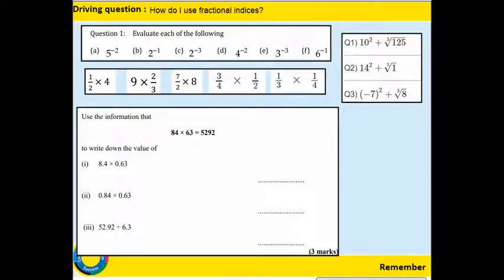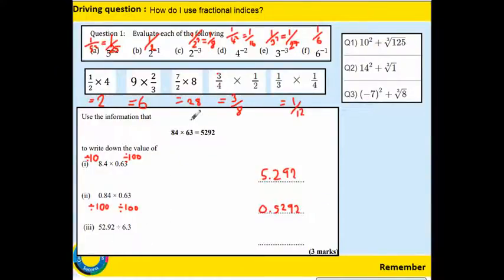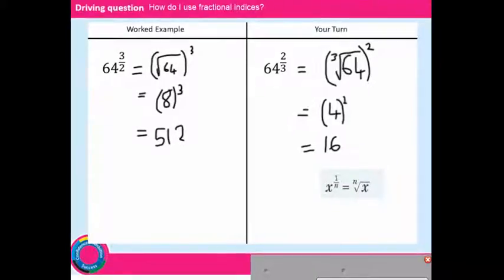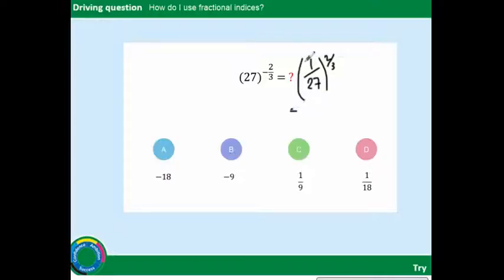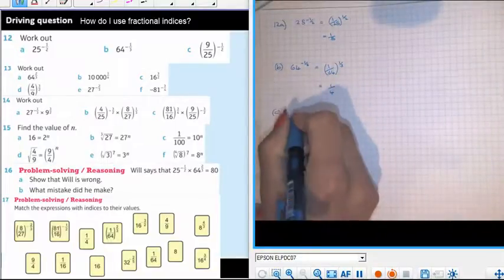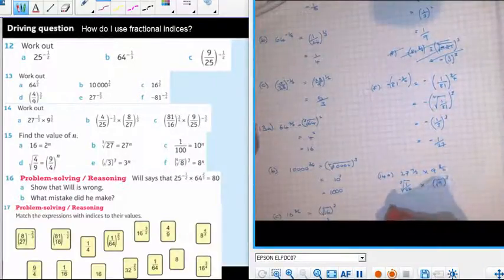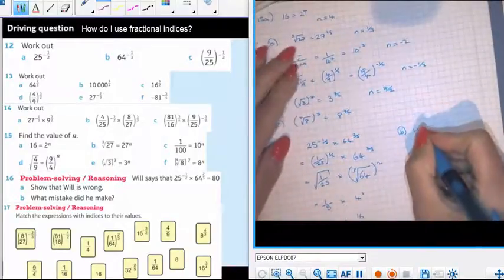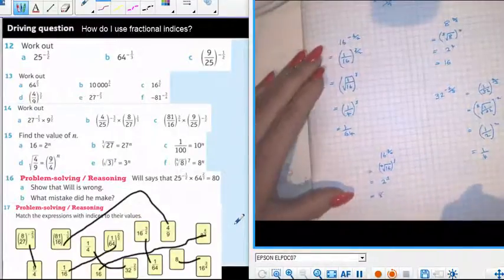Unit 1.5 Part 2 GCSE Higher